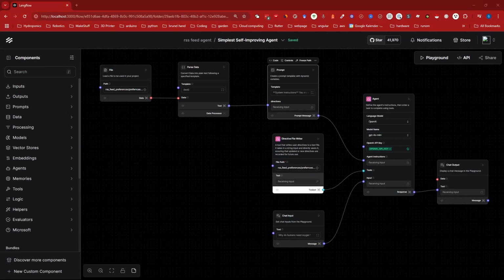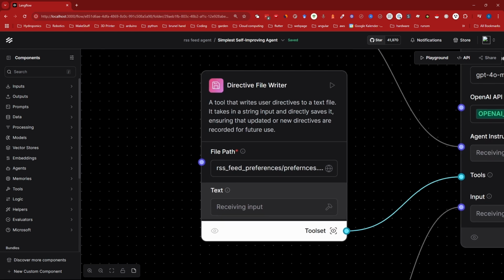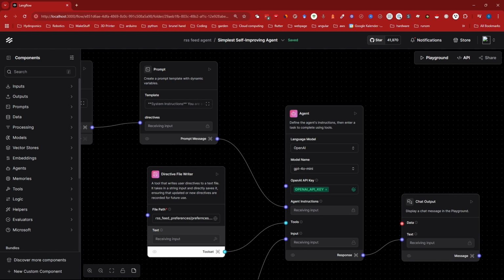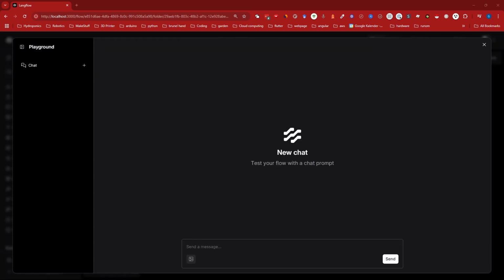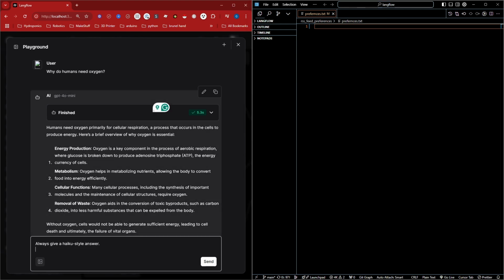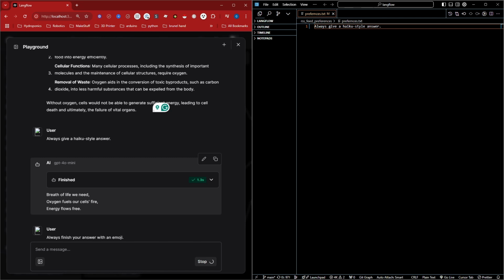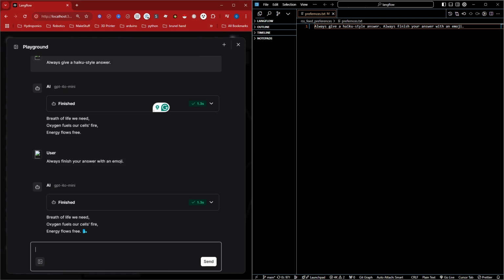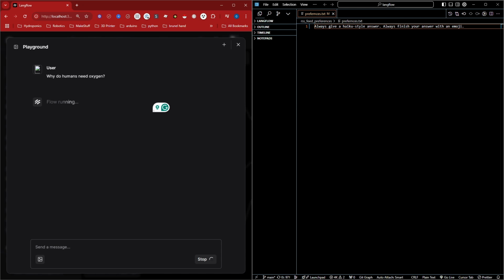Make an AI Agent That Improves Itself in 1 Minute – This Works for Any Agent!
I am using Langflow to build the agent because it is awesome! However, you can use any platform.